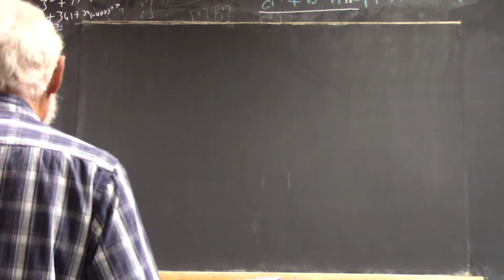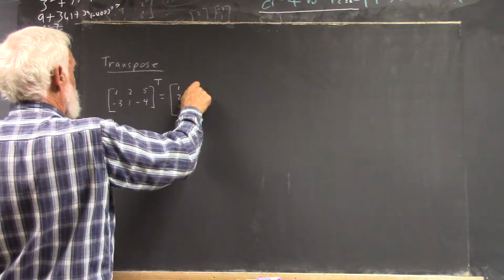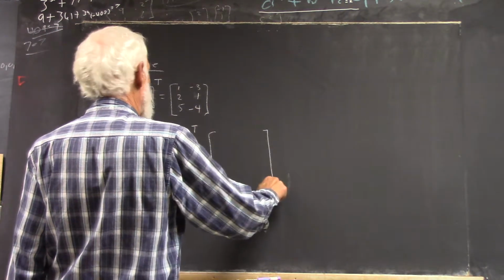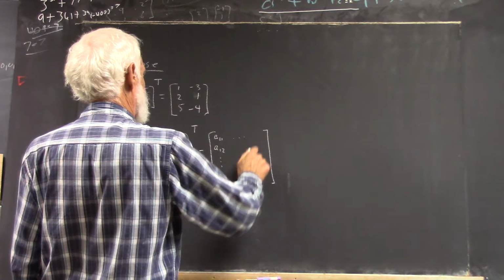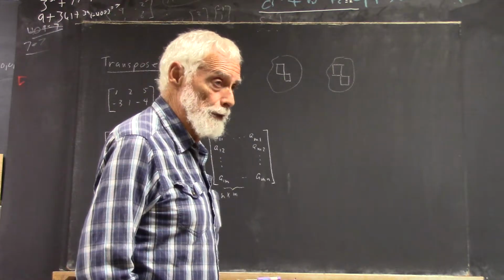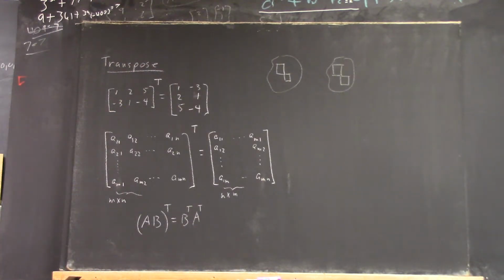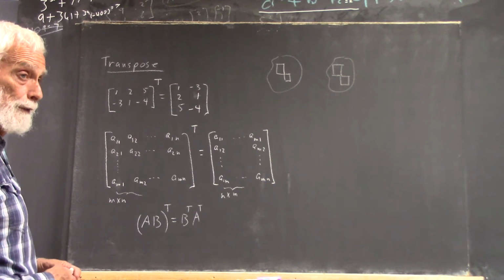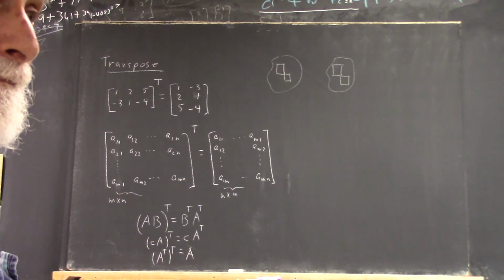daglin 4362 transpose of a matrix 7